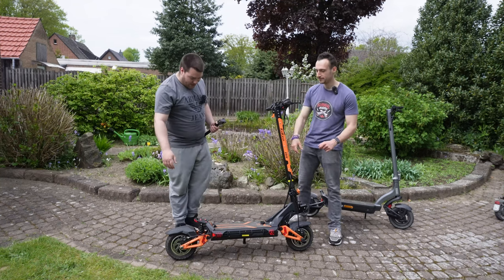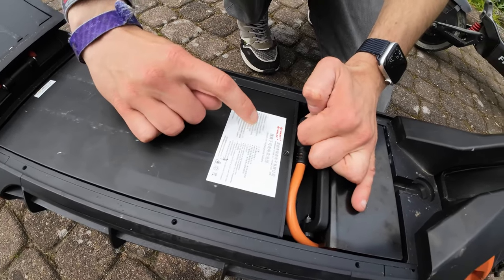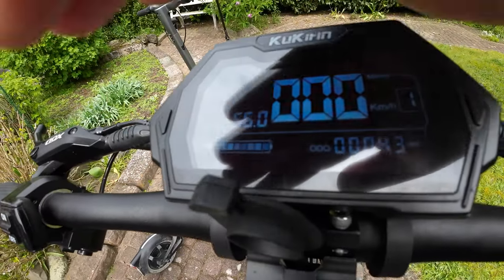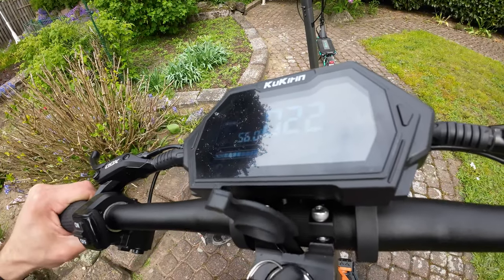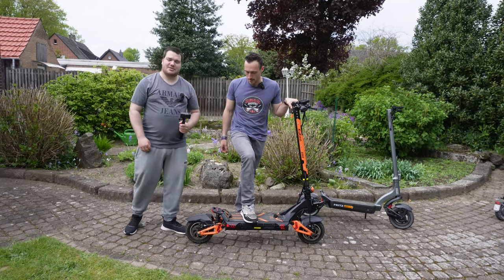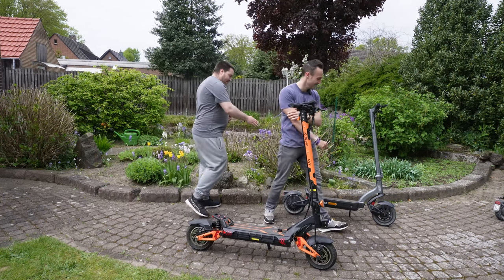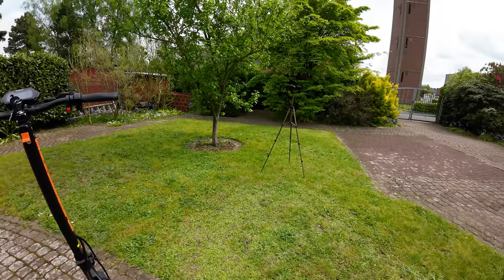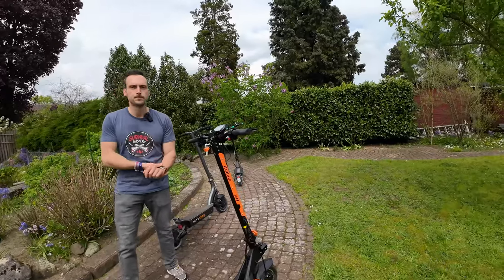The BEST Electric Power Scooter | Kukirin G3 PRO Short Review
Schalömchen Friends. Today we want to show you one of our favourite electric Scooters!